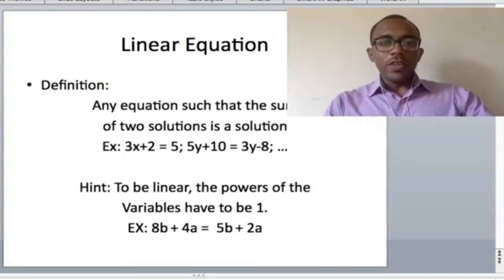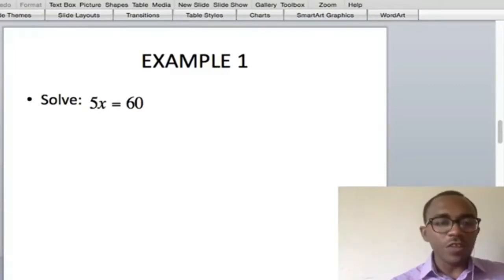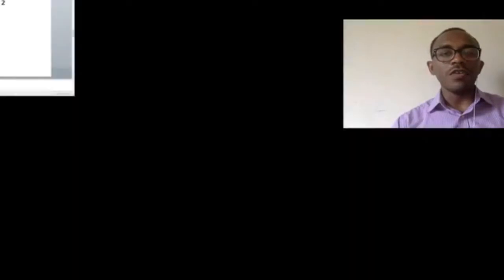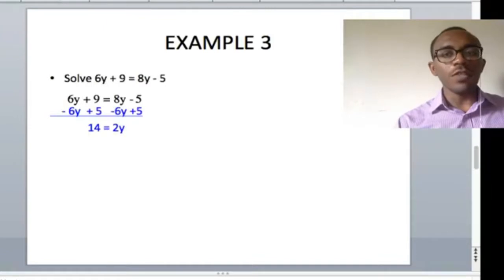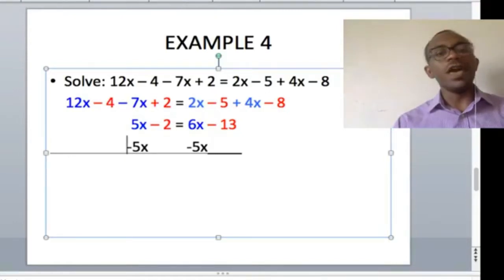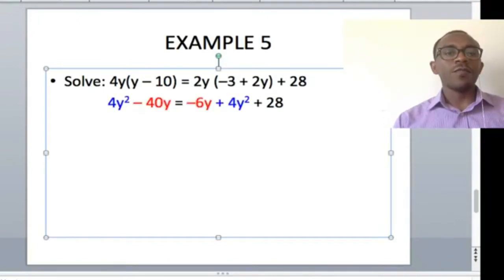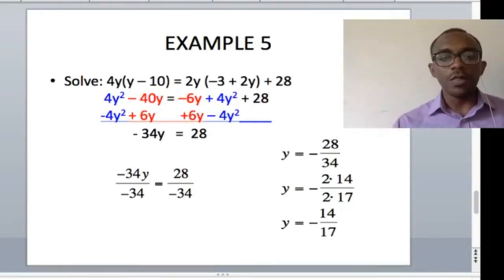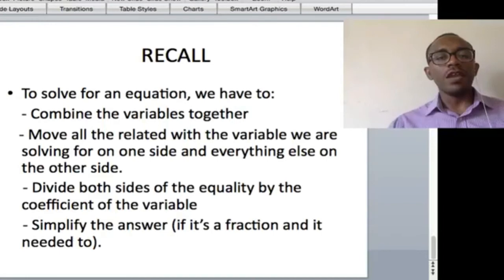Solving Linear Math Equations With Elie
To book a lesson with Elie, check out his profile